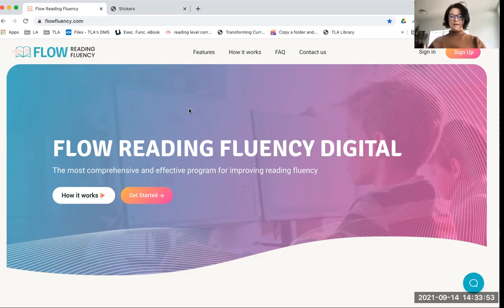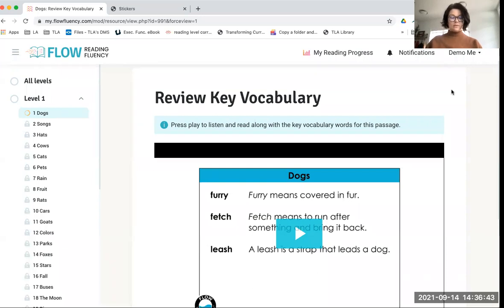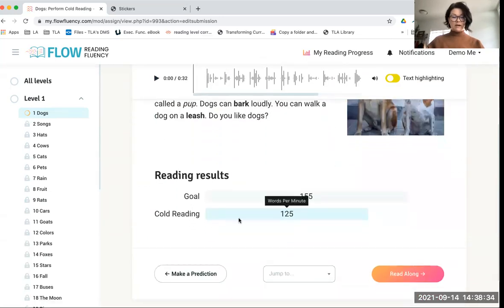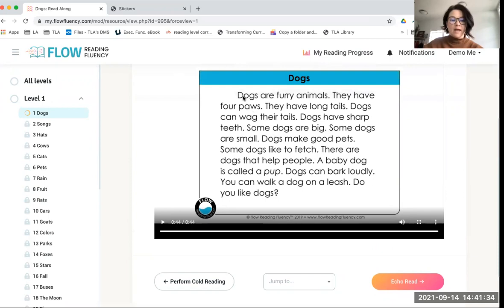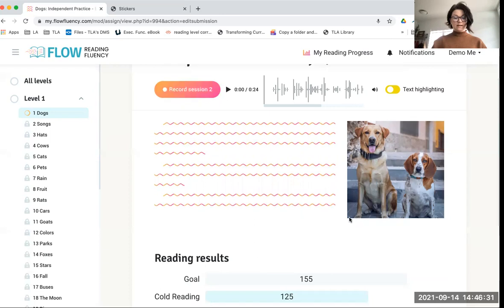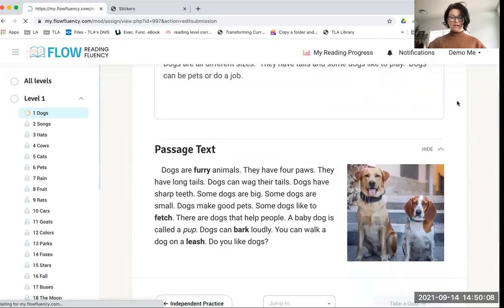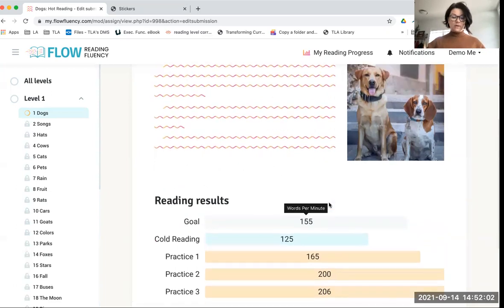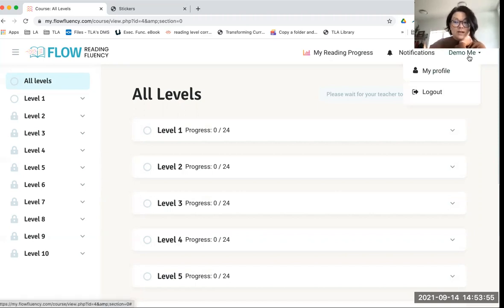Flow Reading Fluency Student How to